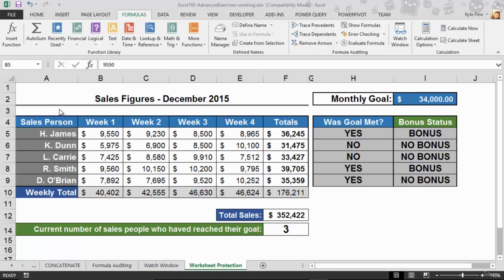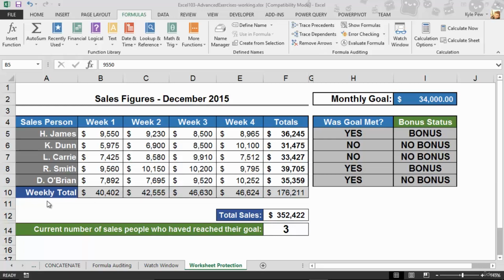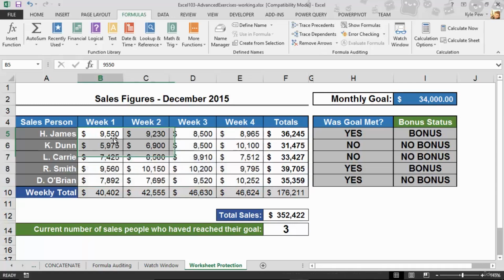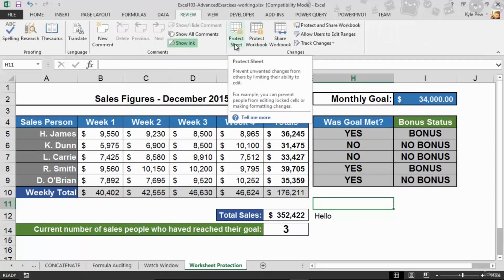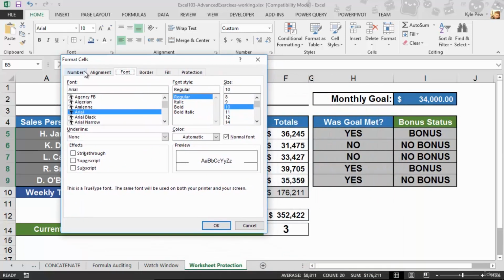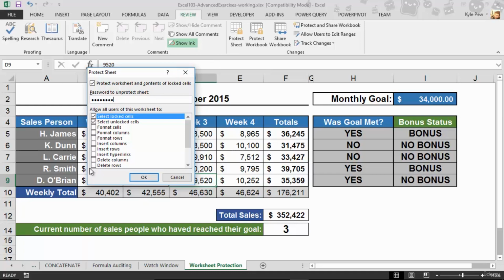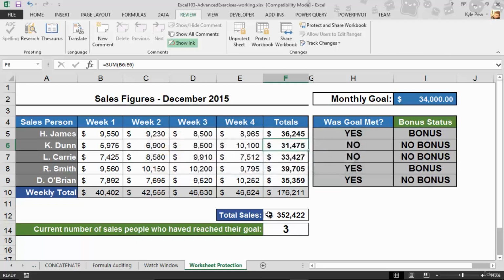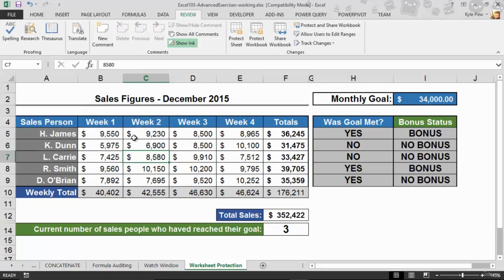Protecting Specific Cells in a Worksheet - Protecting Excel Worksheets and Workbooks